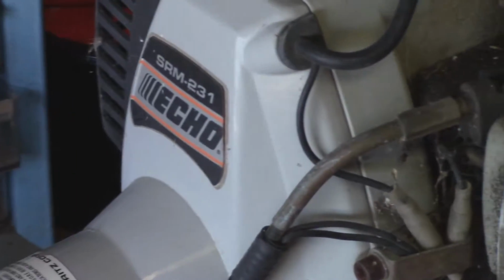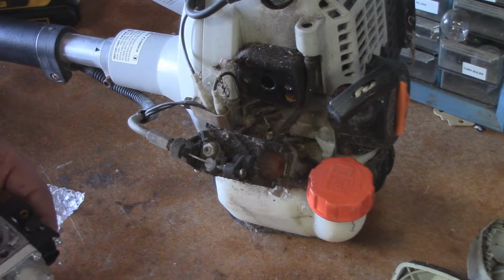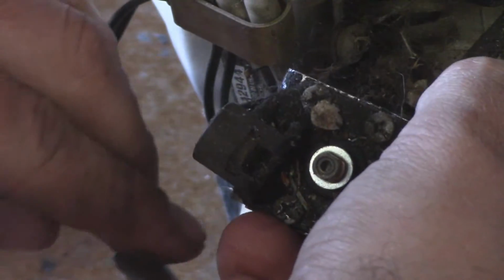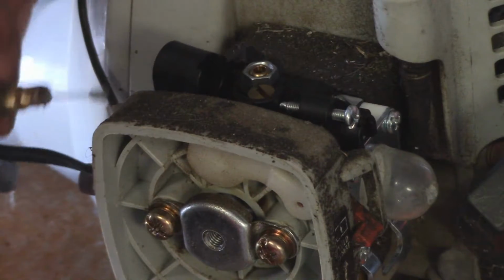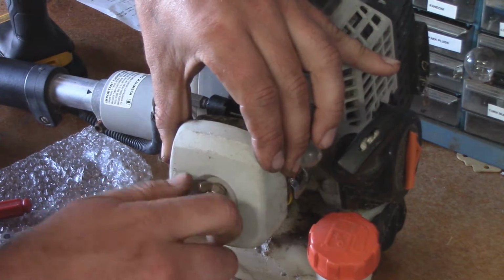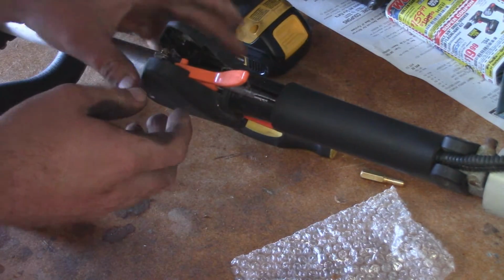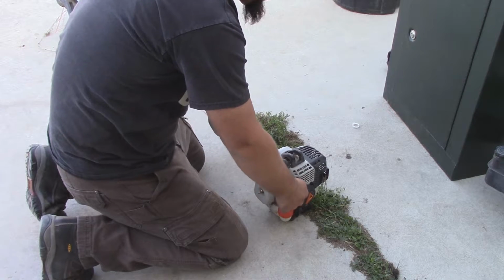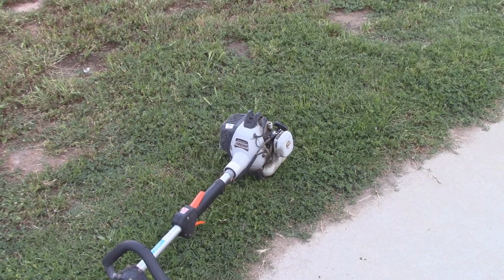Echo SRM-231 Carburetor & Trigger Replacement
Replacing a carburetor, trigger, safety, and air filter in an echo weed eater.